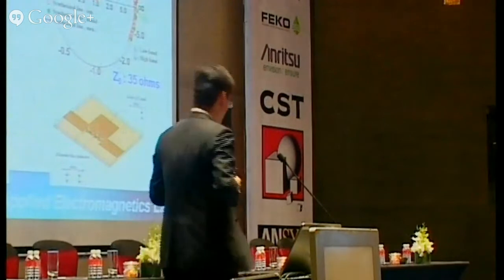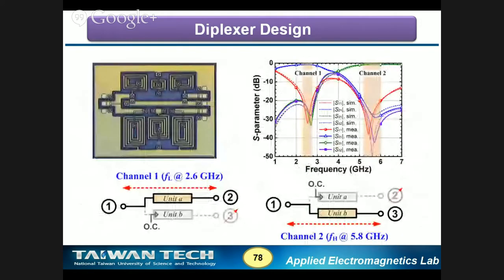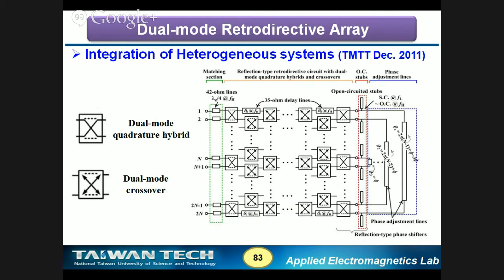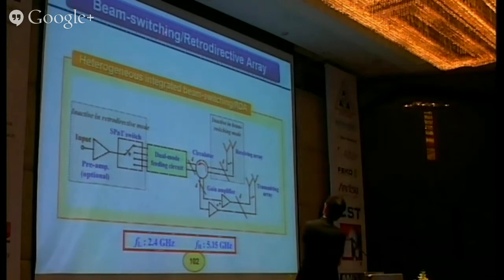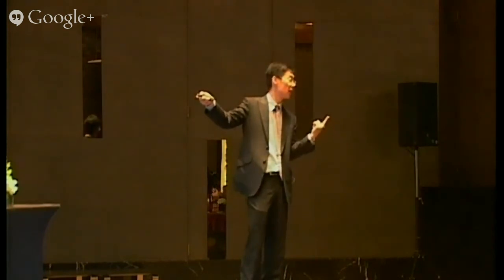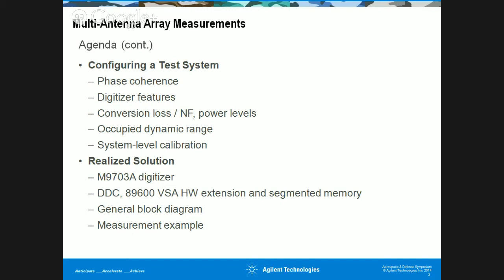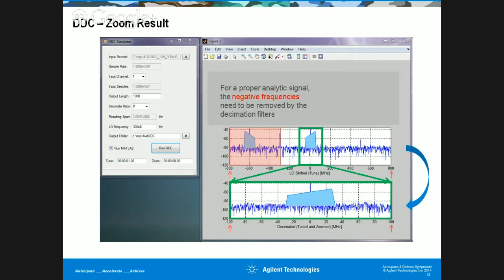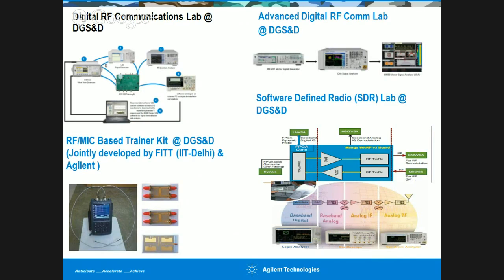Way to Integrate Antennas and Circuits|| From Active Antennas to Phased Arrays part 2 by Prof. Tz...